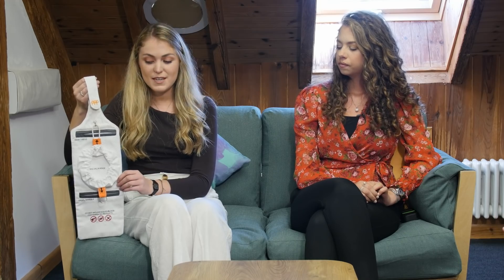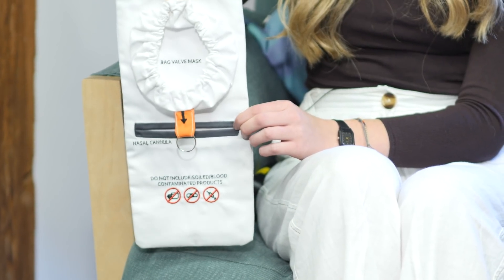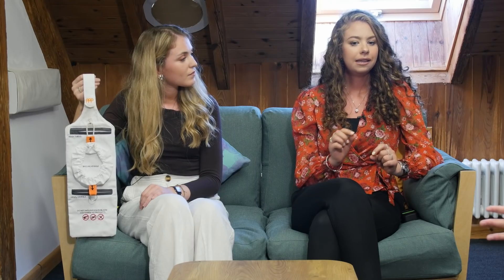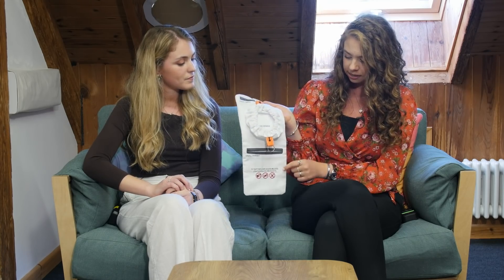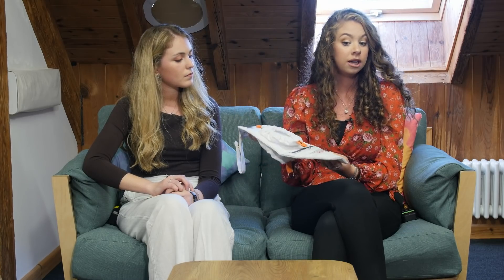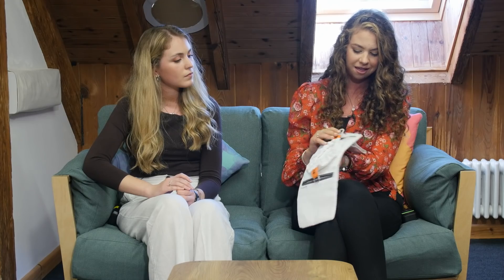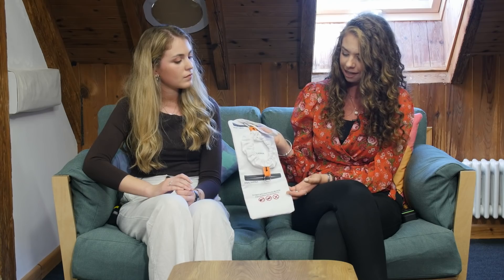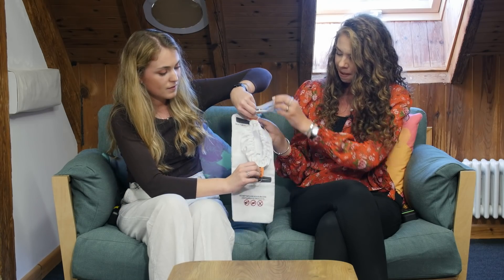Ingenious Invention That Reduces Medical Waste by 67% by Using Circular Design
Waste and pollution are not accidents. They are the consequences of decisions made at the design stage. To change the system we need to change how we design. This session gathered some of the most inspiring stories from the generation already leading the way.

We were joined by Seetal Solanki, founder of Ma-tt-er, design entrepreneur and author of the book Why Materials Matter and Kamonnart Ong, co-founder of Moreloop, fashion designer & lecturer at Chulalongkorn Design University. We also heard from the winners of the RSA Student Design Awards 2019, Maire Kane and Hannah Grogan, who applied circular economy principles to design a reusable medical device.